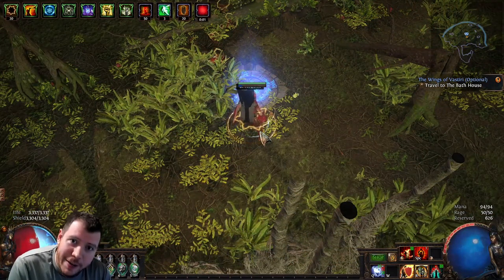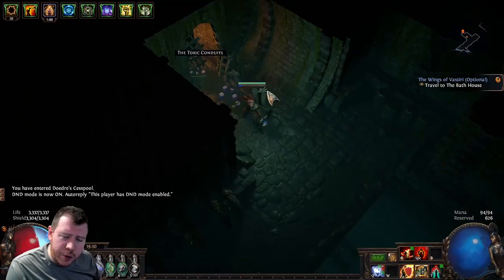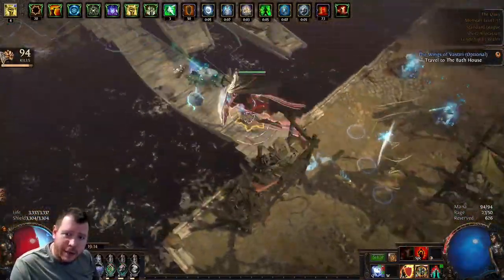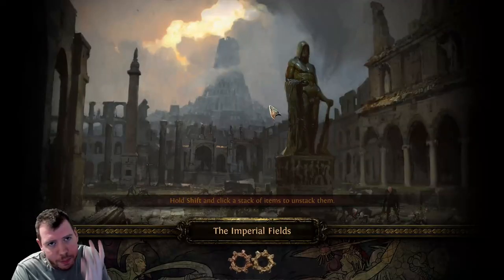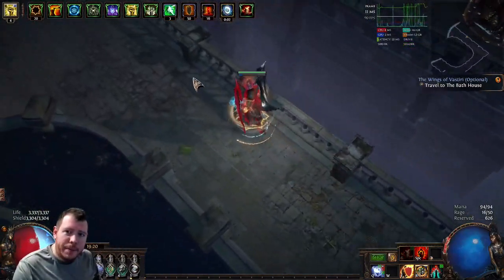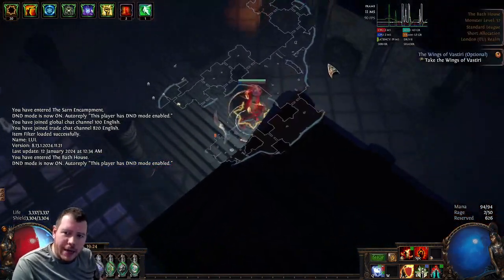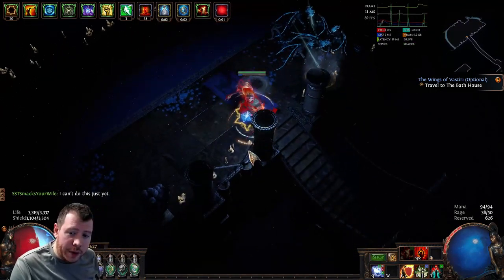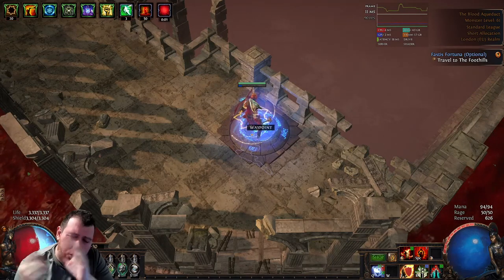Path Of Exile / Speed Leveling Tips & Tricks / Walkthrough Guide/Act 8 Beginner/Veteran Friendly V2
This series will guide you through the pitfalls and obstacles that is Act 8 in the game Path Of Exile created by Grinding Gear Games.

This guide will provide insight for each and every zone, tips on how to save time, time saving strategies on where to go, to save you valuable minutes whilst running through the campaign. If you want to run through the story, and be in maps in less then 6 hours, this series of videos will provide insight on how to do this.

From navigating each zone, and what direction to take, regarding where to go, so if you are sick of getting lost, or unsure where to go, this guide will help you.

Happy to learn and also show people what people may know that I know in future videos.

1. Intro - 00:00
2. The Sarn Ramparts - 01:00
3. The Toxic Conduits - 02:17
4. Doedre's Cesspool - 03:32
5. The Toxic Conduits Part 2 - 04:39
6. The Quay - 05:41
7. The Grain Gate - 07:41
8. The Imperial Fields - 09:48
9. The Solaris Temple Level 1 - 10:30
10. The Solaris Temple Level 2 - 11:28
11. The Toxic Conduits Part 3 - 12:27
12. The Grand Promenade - 13:05
13. The Bath House - 14:10
14. The High Gardens - 15:25
15. The Bath House Part 2 - 16:57
16. The Lunaris Concourse - 17:15
17. The Lunaris Temple Level 1 - 17:58
18. The Lunaris Temple Level 2 - 18:42
19. The Lunaris Concourse Part 2 - 21:47
20. The Harbour Bridge - 21:59
21. Outro - 23:00

Fusion Gaming